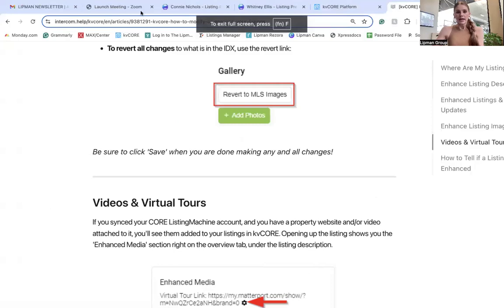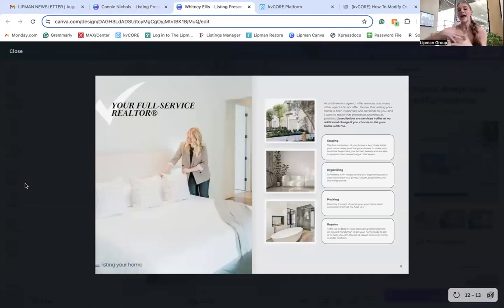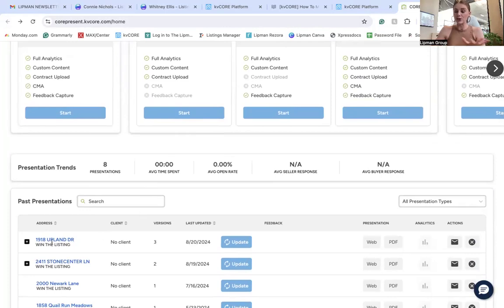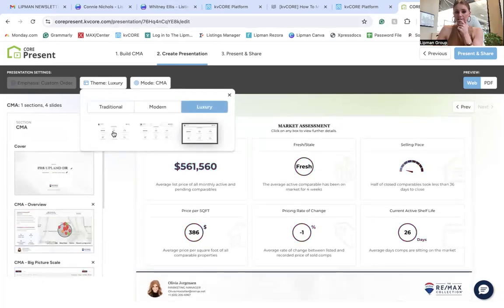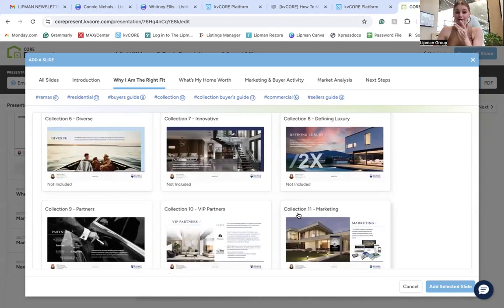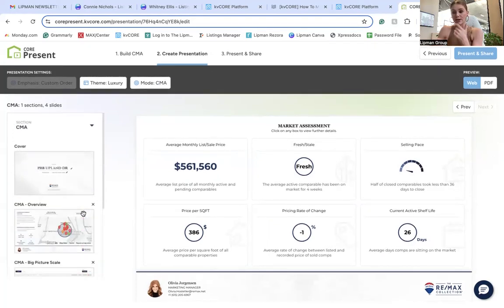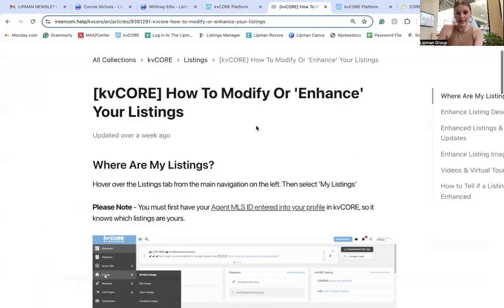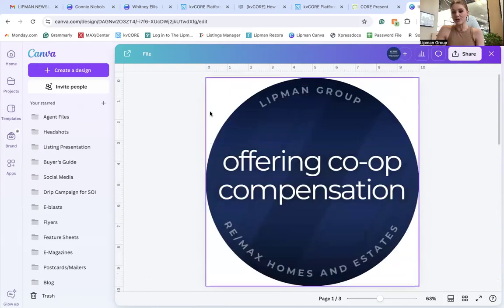Marketing Support | Re-Cap on Today's Class - Listing Presentions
Enjoy a quick summary of today's class discussing how to best utilize Listing Presentations in KVCORE!